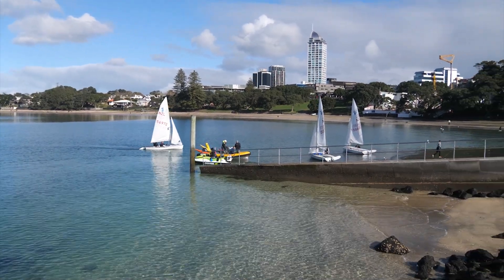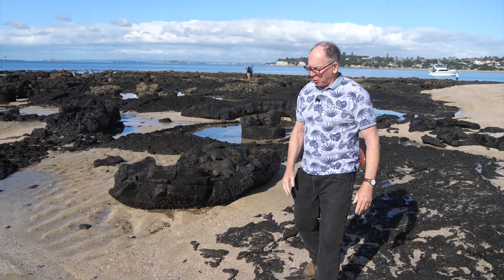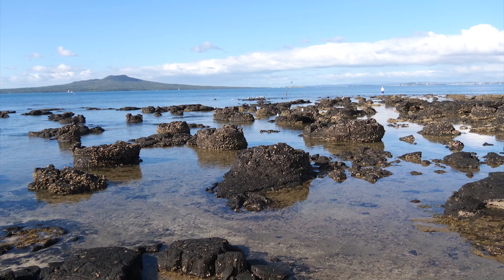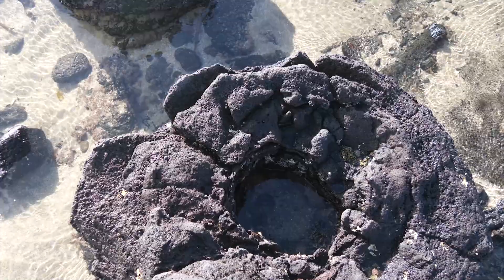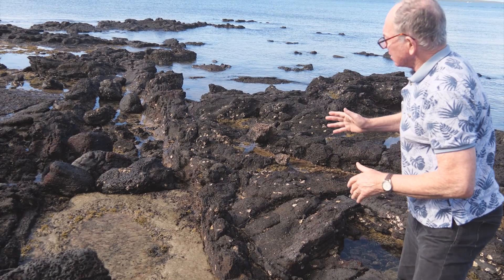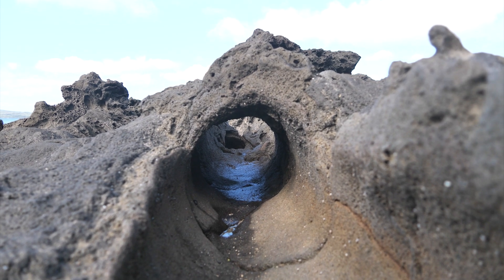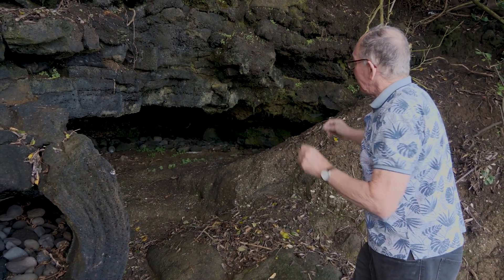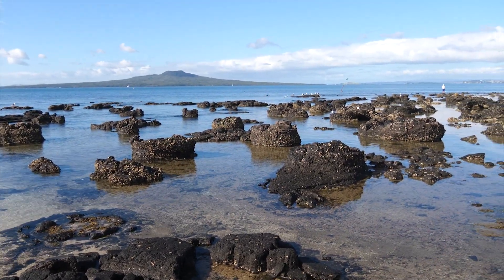Takapuna Lava Flows and Fossil Forest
At Takapuna lava flows have left behind tree molds from a fossil forest that was living about 200,000 years ago. Geologist Bruce Hayward shows us some of  the many interesting features of the lava and tree molds that can be seen in this popular and accessible part of Auckland.